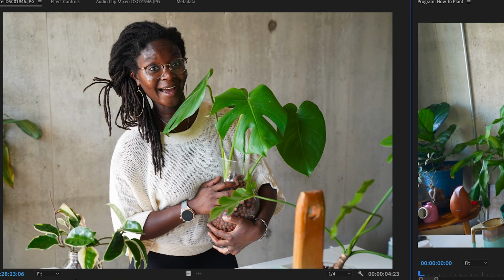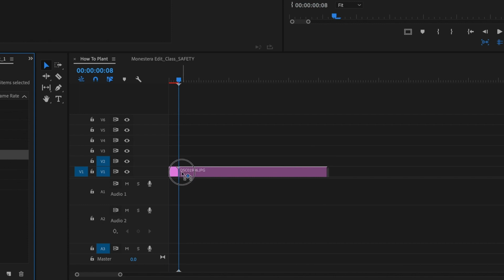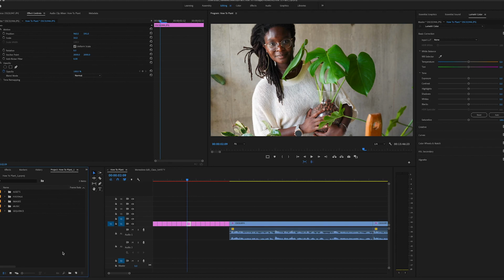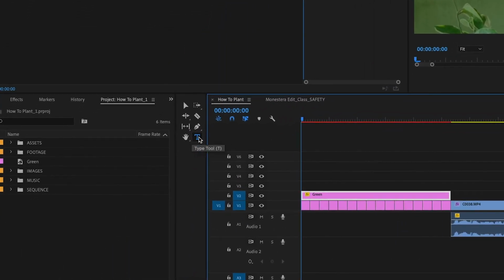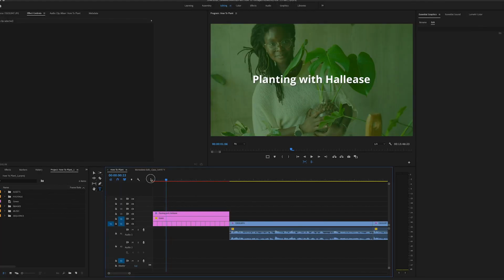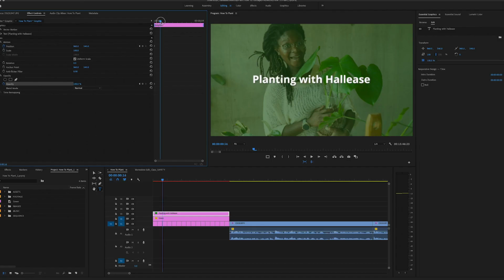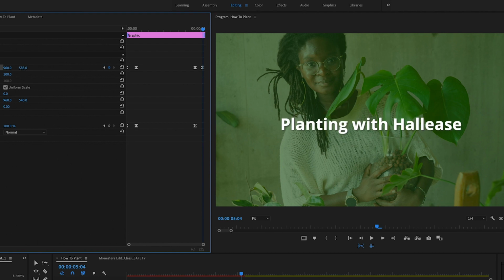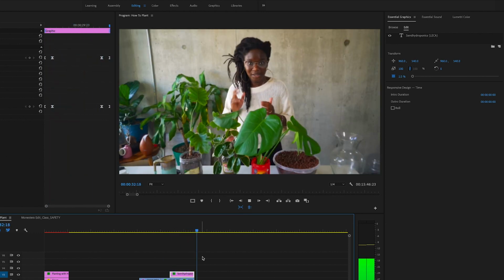5 Basic Keyframing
Learn Adobe Premiere Pro and Edit a How To Video for Beginners